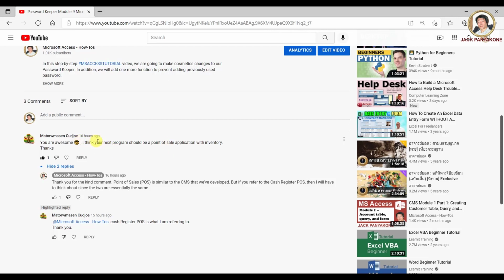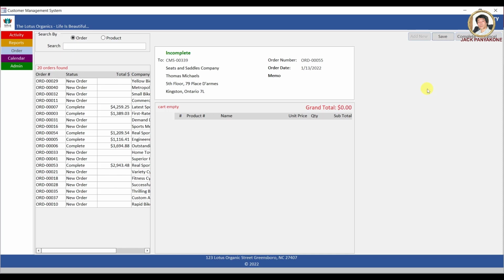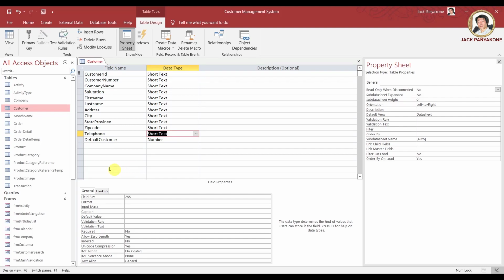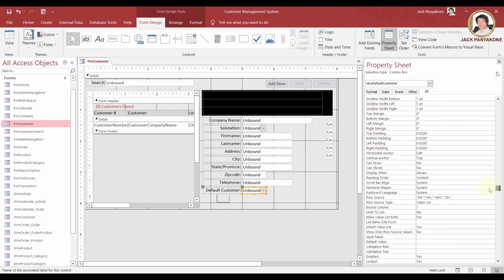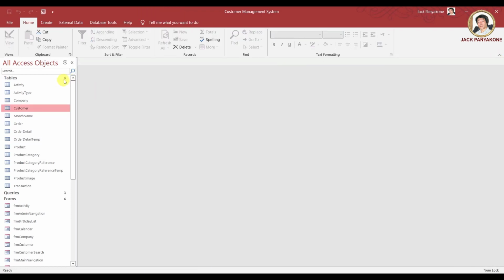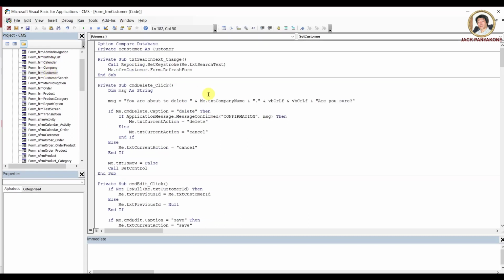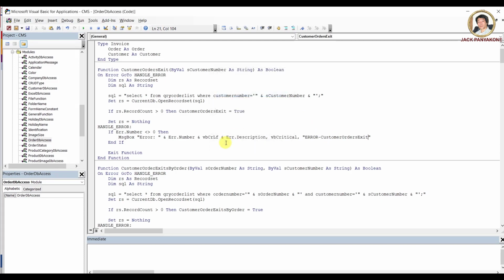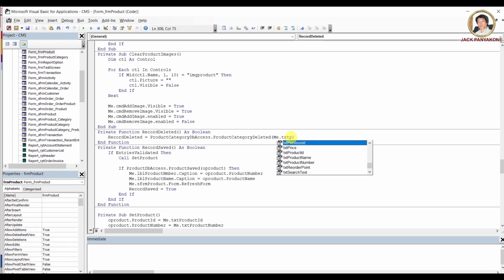CMS to POS Module 1 [POINT OF SALES]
In this step-by-step MSACCESSTUTORIAL video, we are going to update our CMS code for the Point of Sales screen. This will be our initial point to turning the CMS to Point of Sales system - POS.